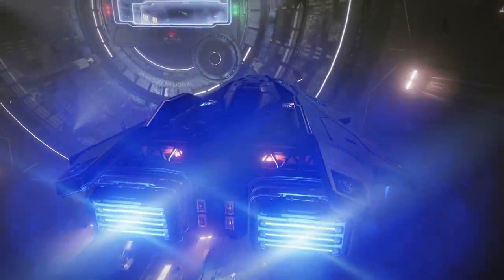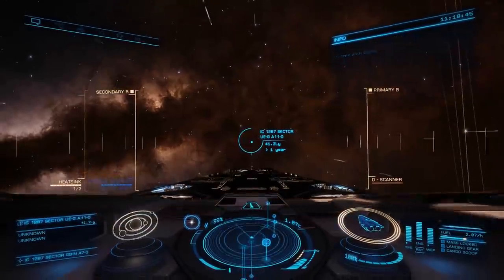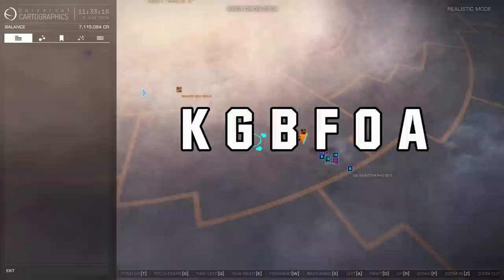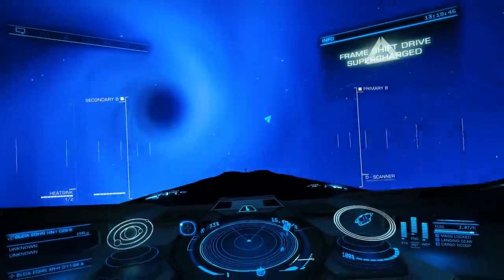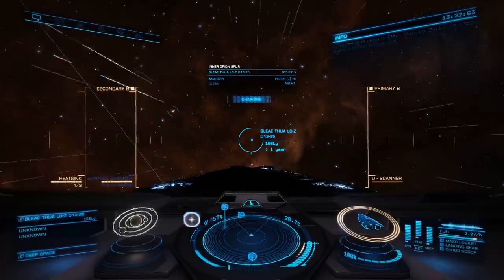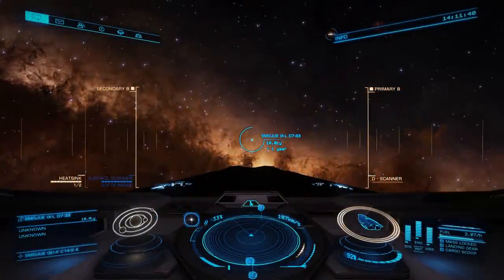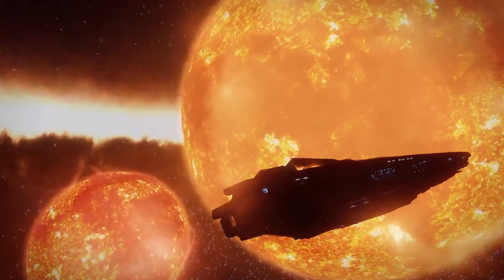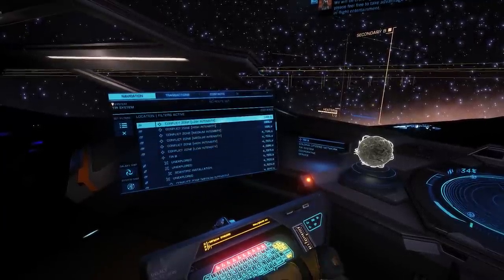Elite: Dangerous - Road To Colonia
It's 22,000 light years to Colonia, I've got half a tank of hydrogen, it's dark and I'm wearing sunglasses.

Hit it!

Merchandise!